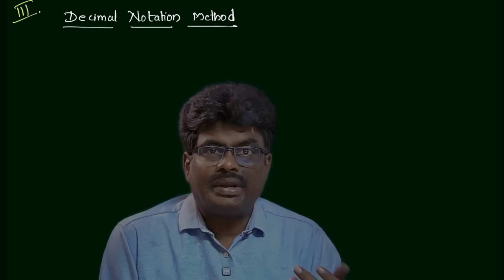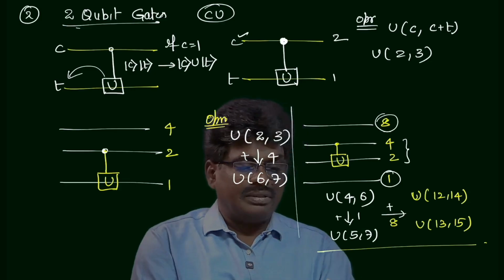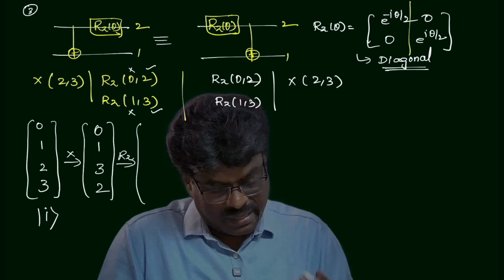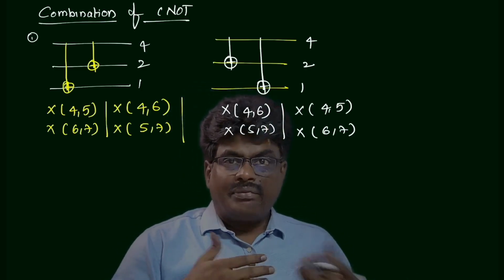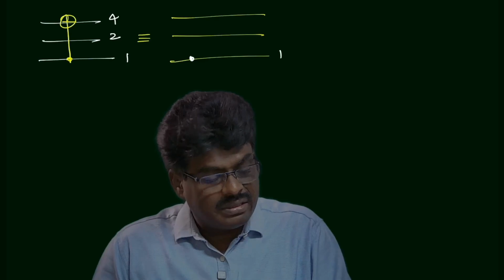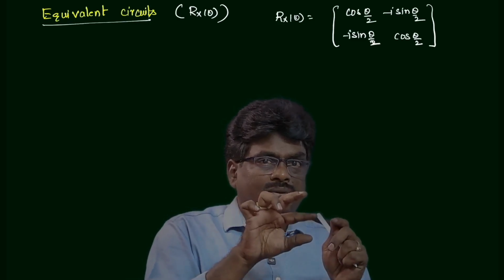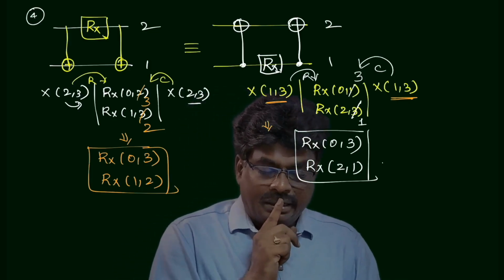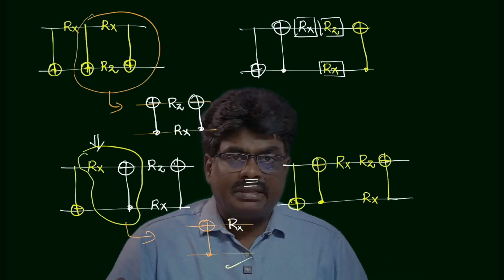Equivalent Quantum Circuits (Lecture#3)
Here I am Discussing about a new technique to solve any Quantum Circuit.
If you are facing any trouble, please contact.
Please Watch the First Video Properly to understand my method.